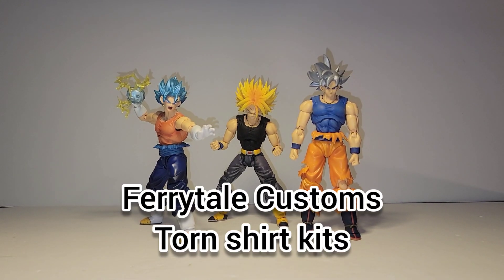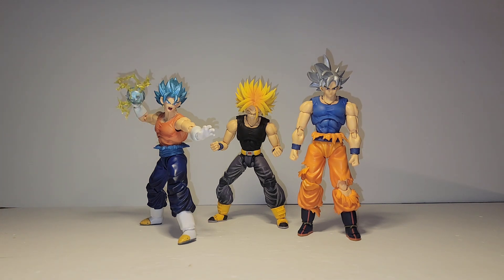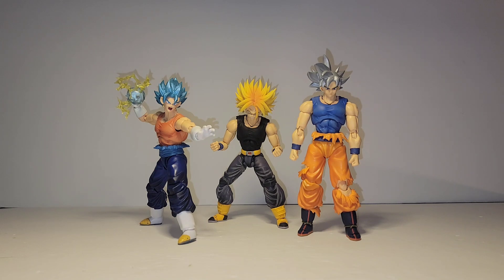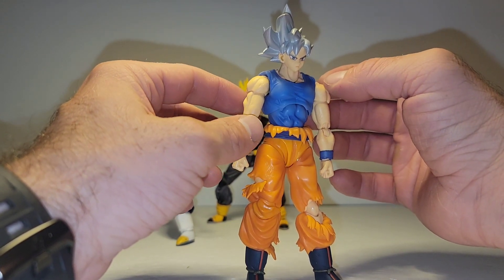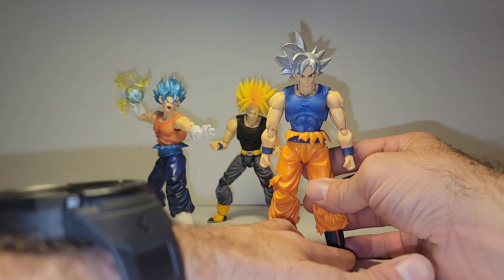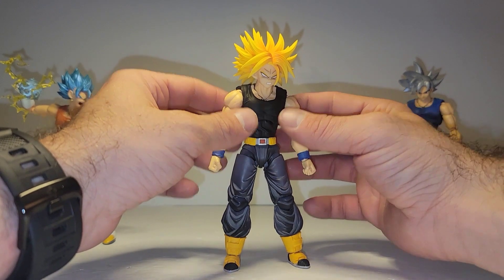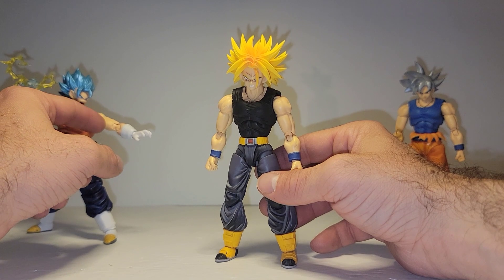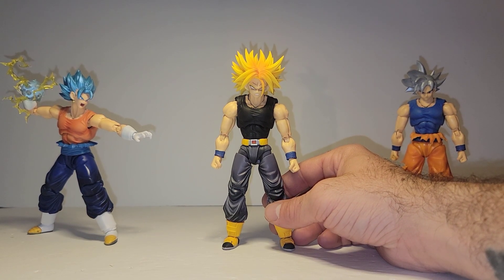Ferrytale Customs torn shirt kits completed and review